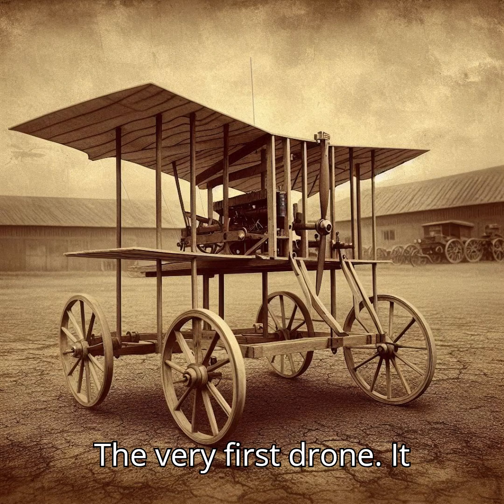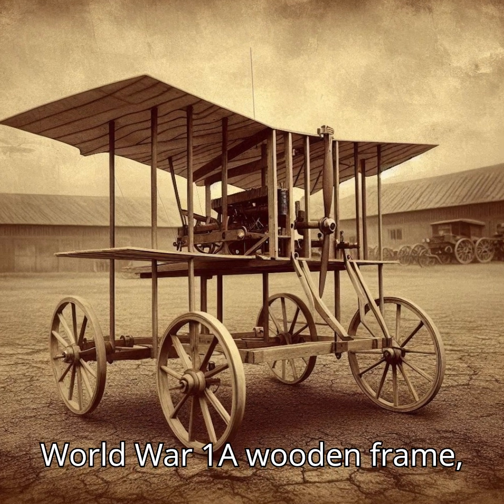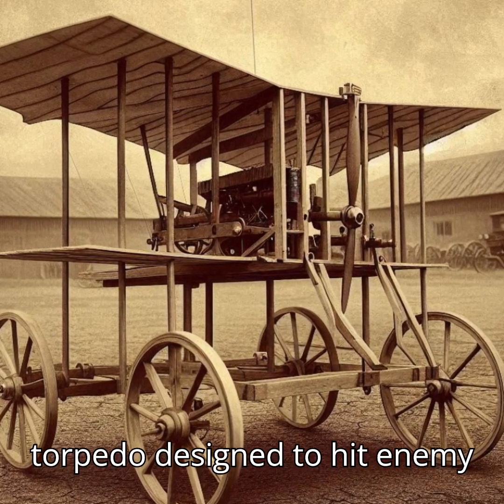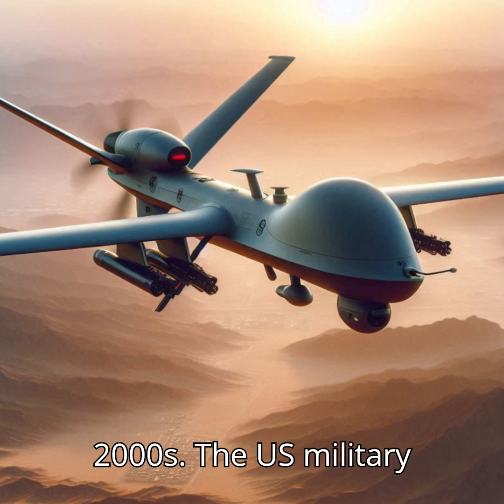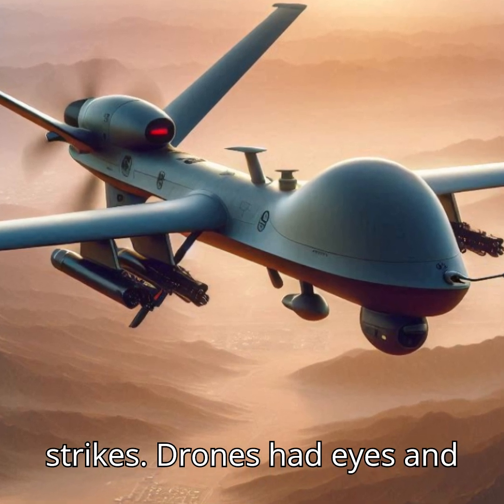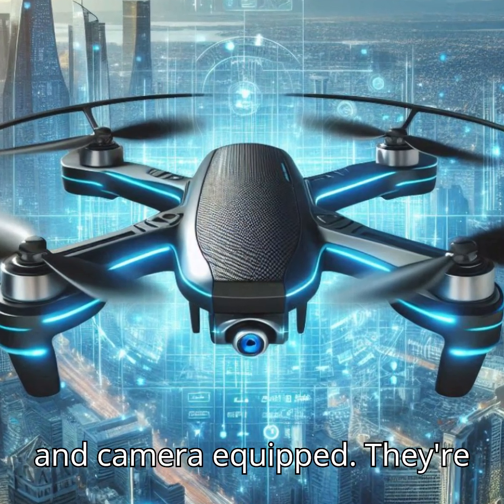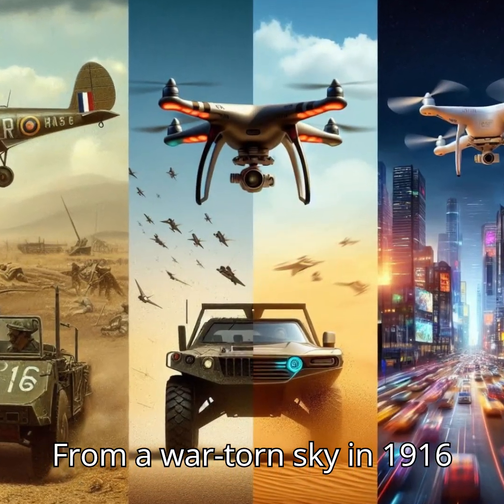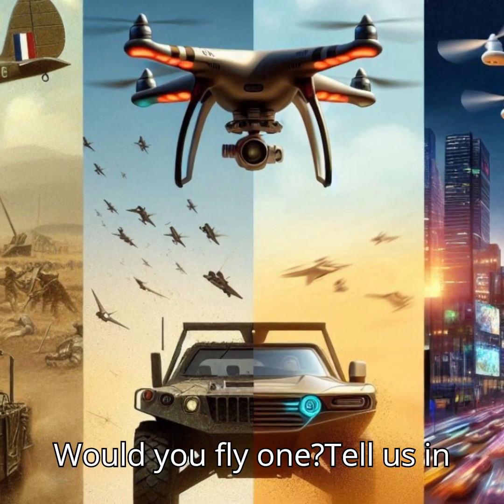First Drone Ever Made: From War Machine to Smart Sky Tech ✈️🤖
Did you know the first drone wasn’t built for fun—it was built for war?
In this 60-second short, we fly through history:
🕰️ 1916’s Kettering Bug
⚔️ WWII training drones
🎥 Modern-day AI-powered quadcopters

From paper wings to autonomous sky machines, drone tech has evolved like crazy!